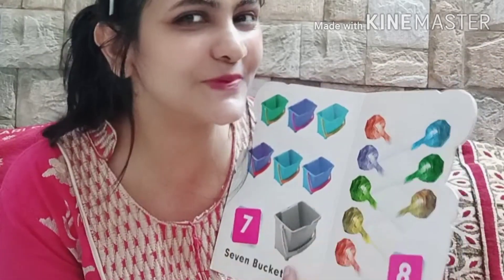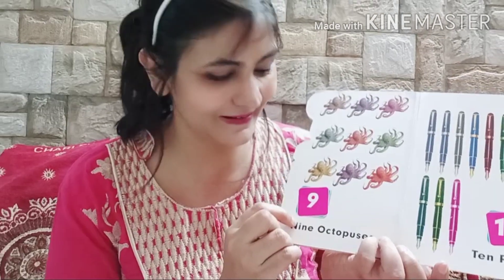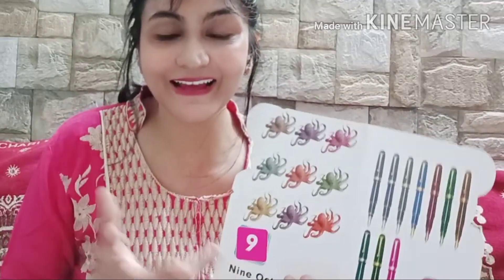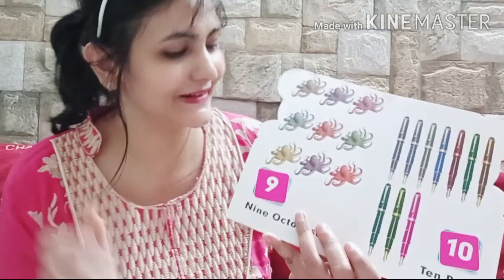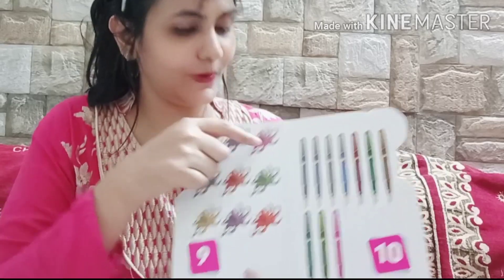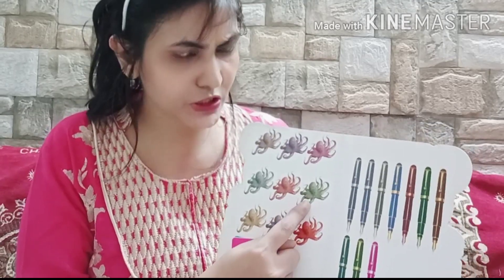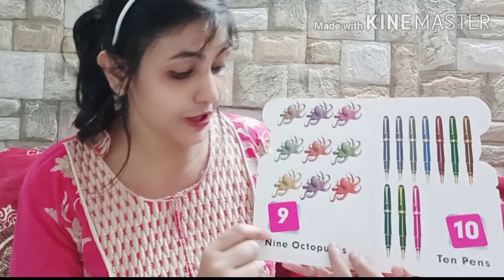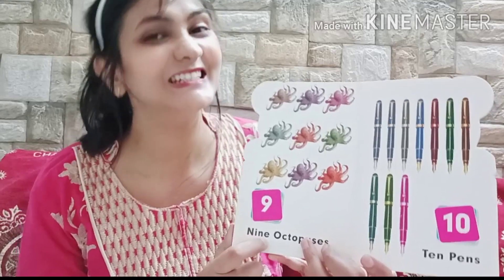Online class - Nursery, Jr KG, Sr KG (Maths)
Hey friends,

In this video, I have shared an easy way to reach to toddlers.!!

U can also just let them study from here.. Today's topic is Maths - Numbers..!!

Hope, it'll help you all😊

Happy exploration 😊

Sshilpa Tiwaari Ssai,
Spiritual Therapist & Counselor,